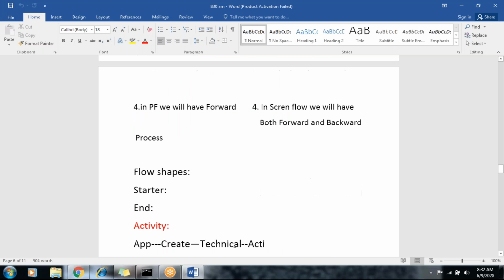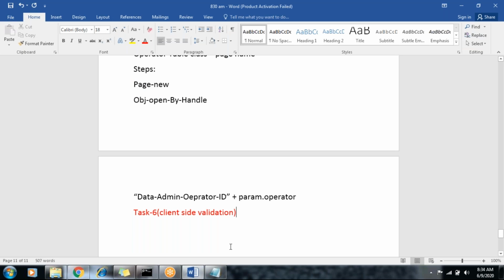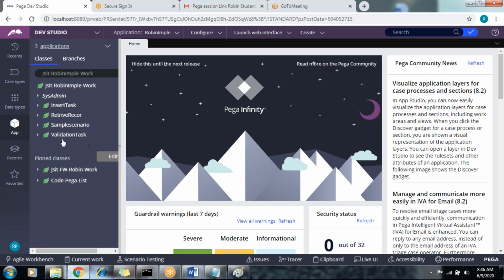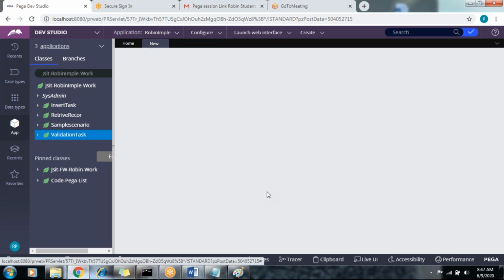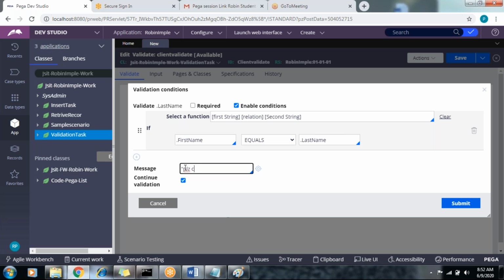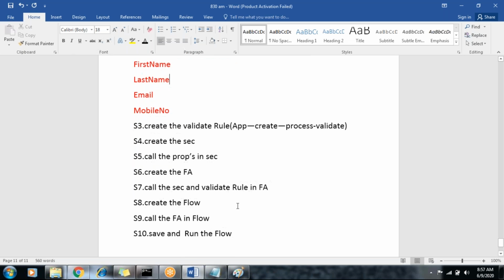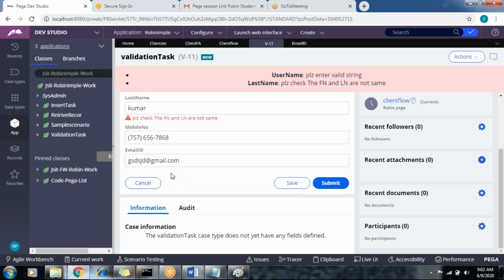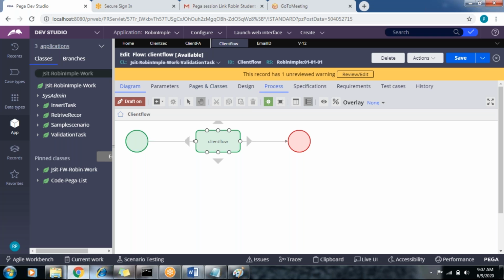Class16 7917805740431745282 09 June